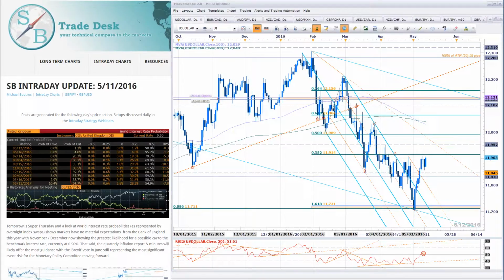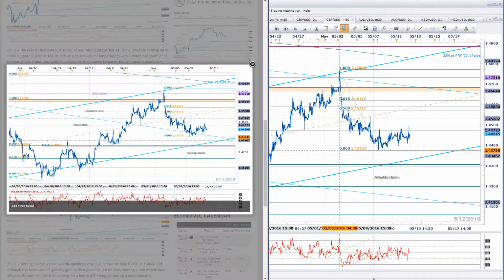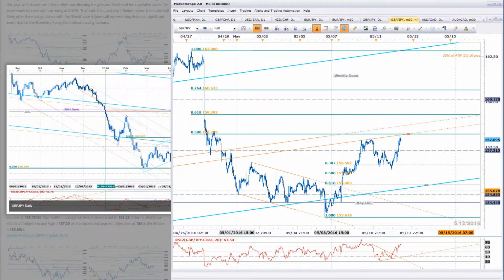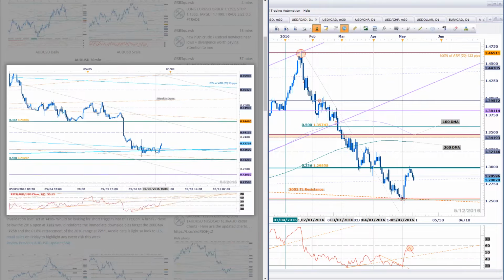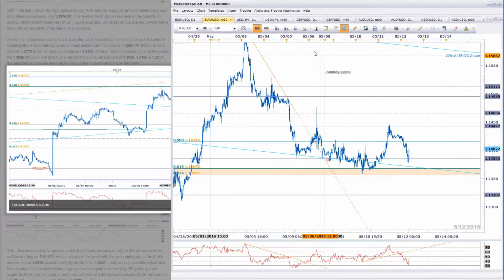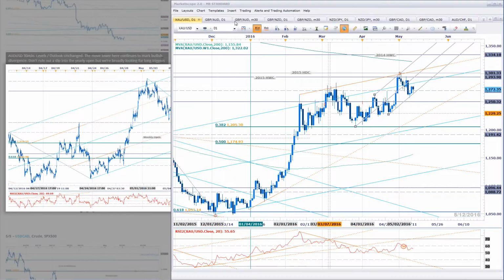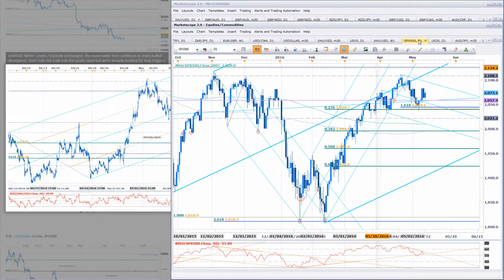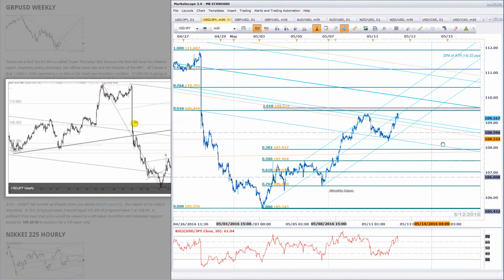Intraday Strategy Webinar: 5/12/2016